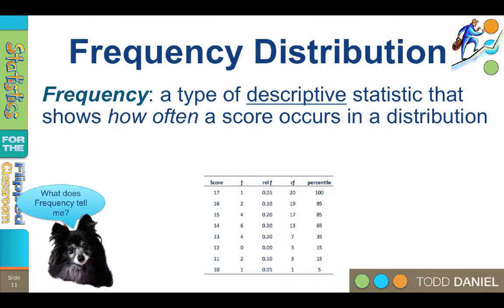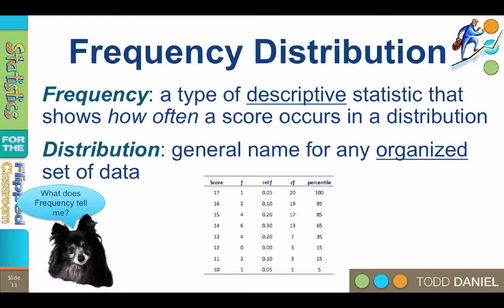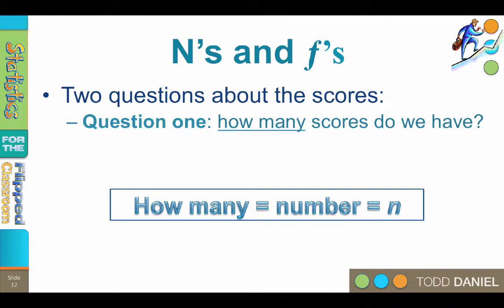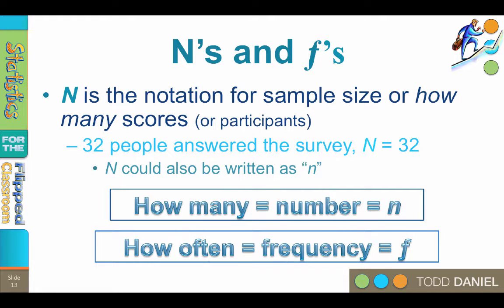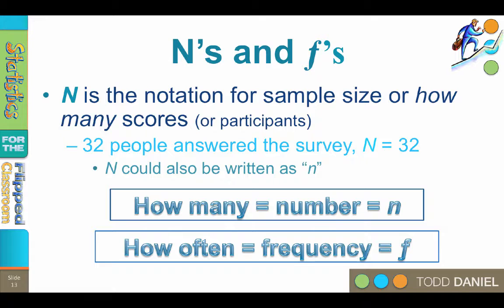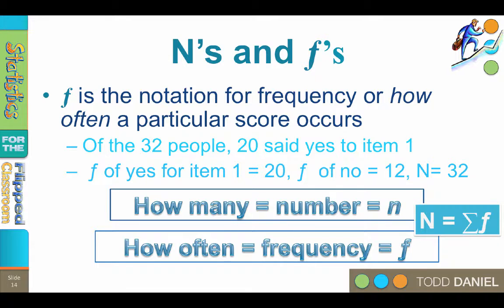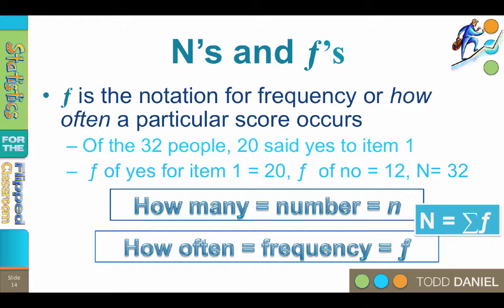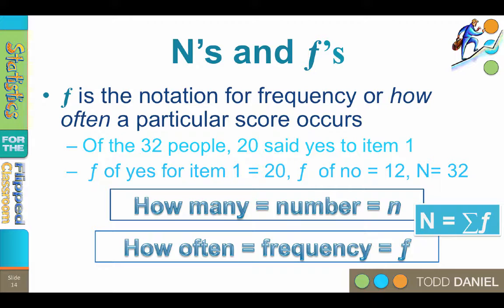Introduction to Frequency Distributions in Statistics (3-2)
Frequency is a descriptive statistic that organizes data into a distribution. A frequency distribution is a graphical display that tells us how many scores we have in total and how often each of those scores appears in our data set. A distribution is the general name for any organized set of data. The letter n is called the sample size and tells me how many scores I have in total. The italic letter ƒ is the notation for frequency or how often a particular score occurs.

This video teaches the following concepts and techniques:
Frequency
Sample size
Frequency distributions

Table of Contents:

00:22 - Frequency distribution
01:06 - N’s and ƒ’s
01:55 - Sample size
02:50 - Frequency